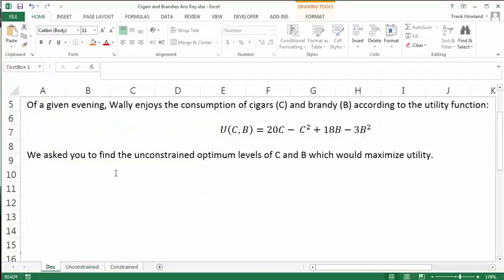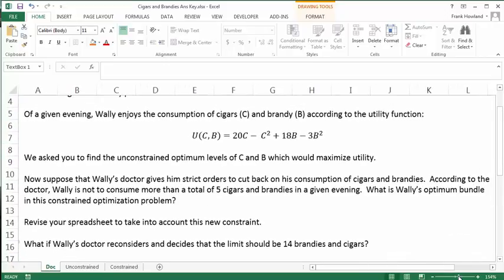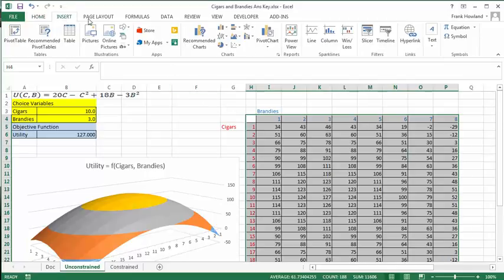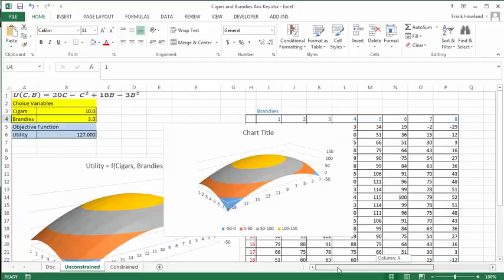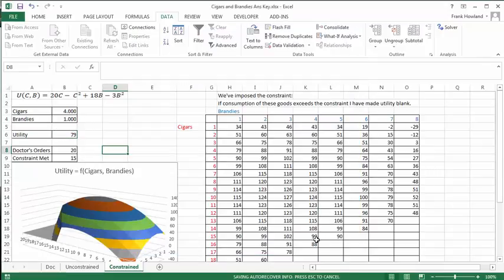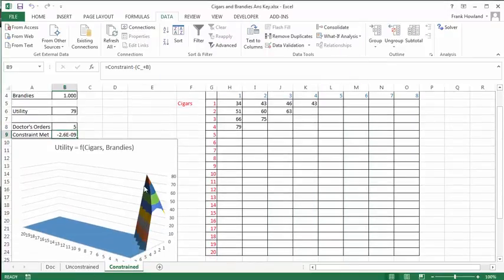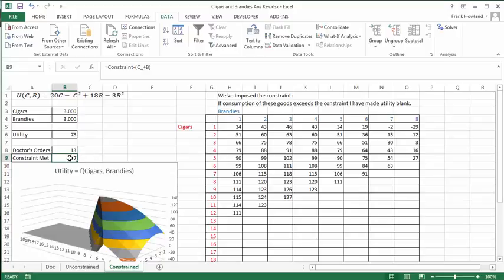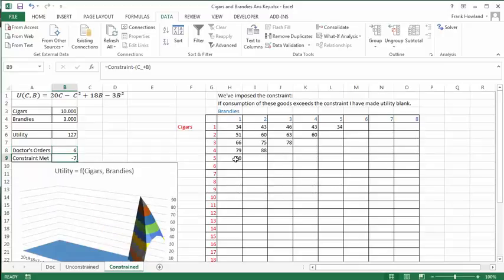Unconstrained & Constrained Optimization with Solver